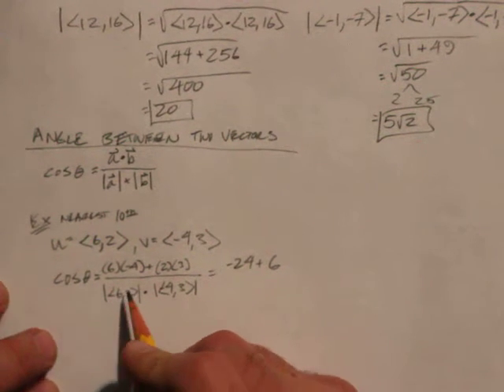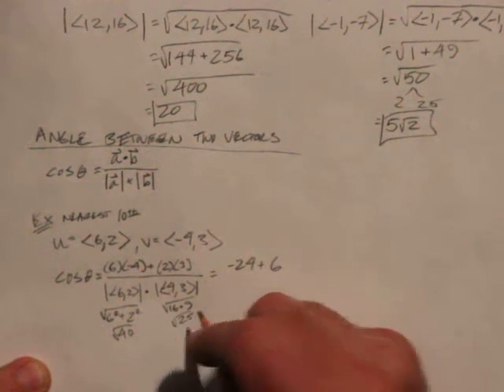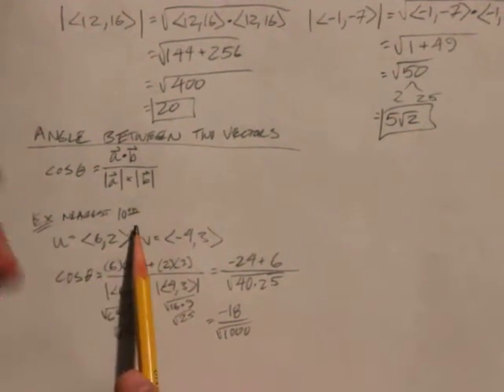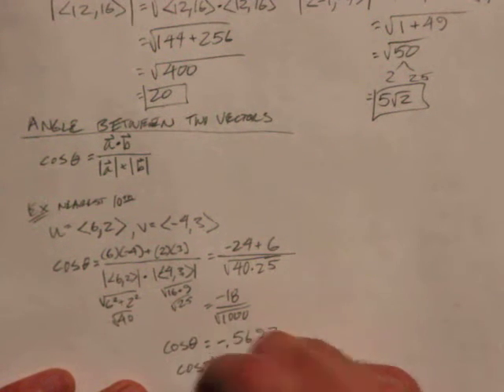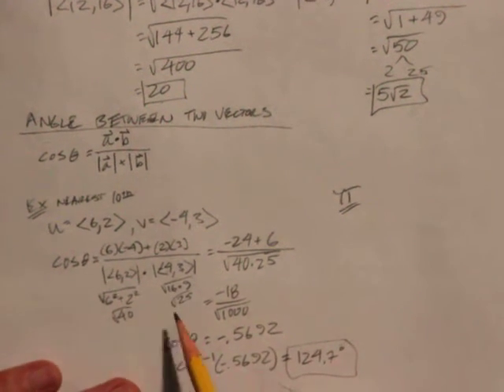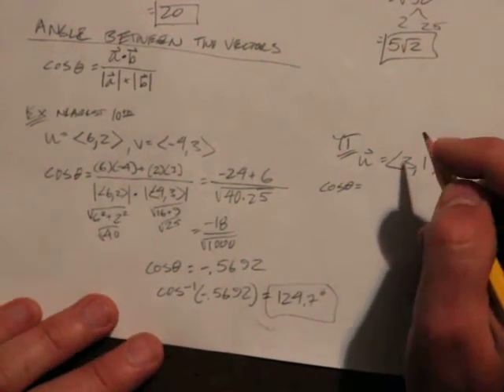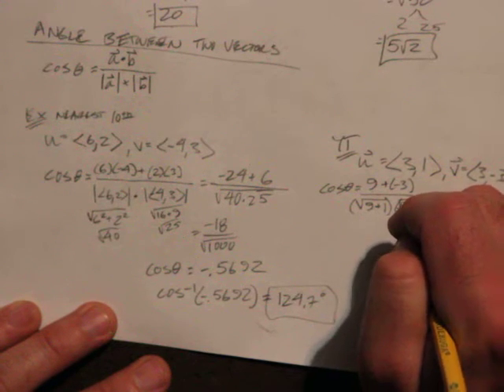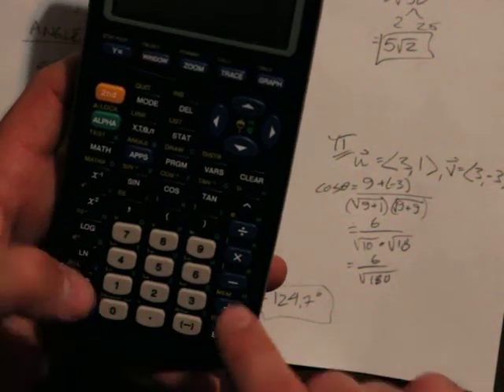Precalc 8-3_2